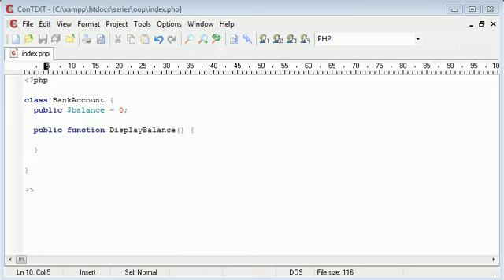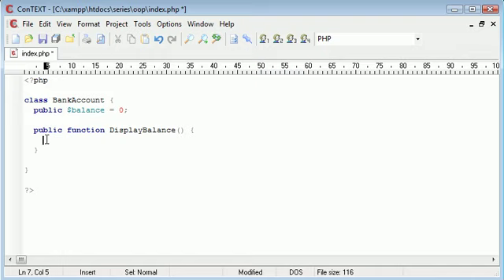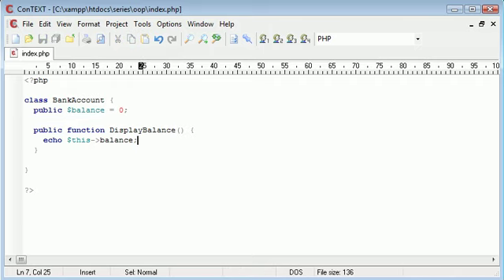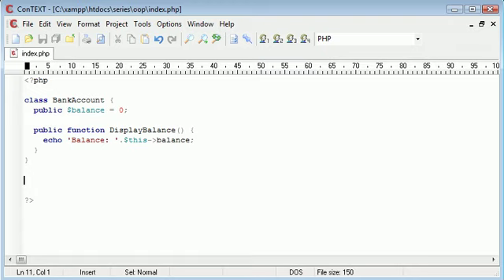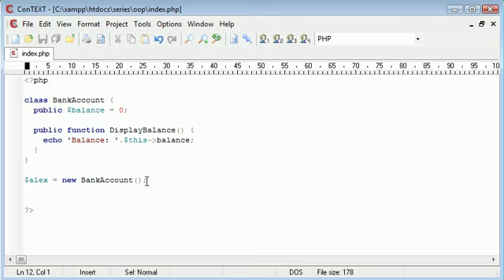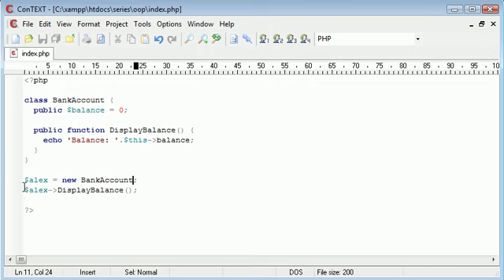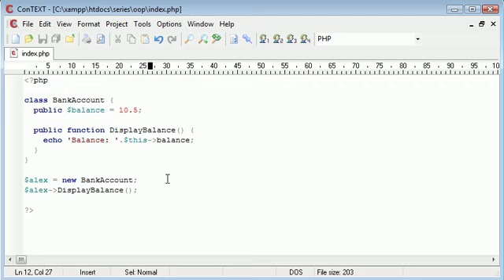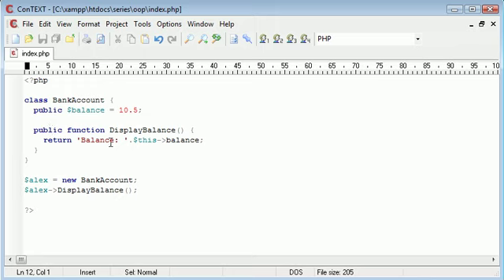Beginner PHP Tutorial - 191 - Return a Property Value